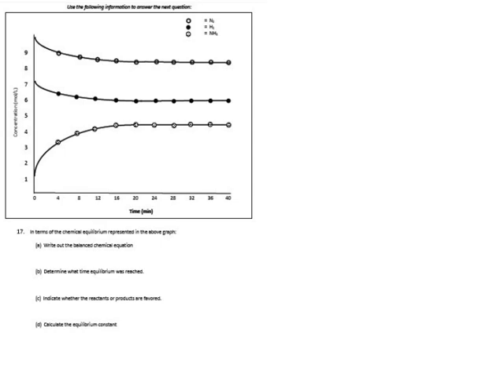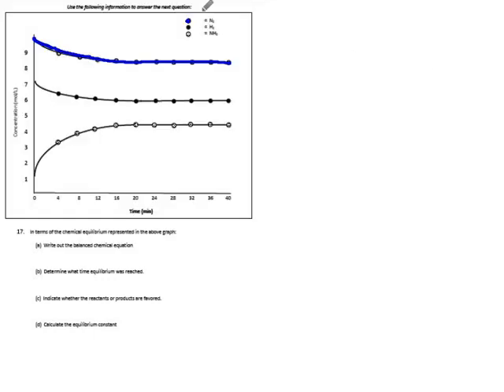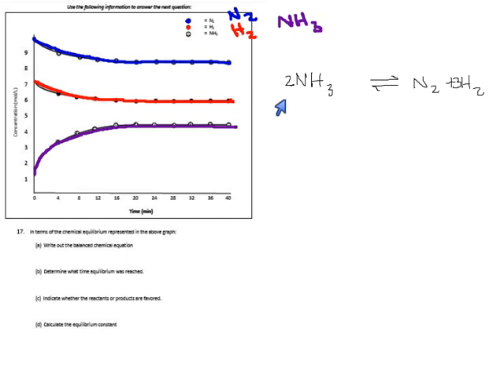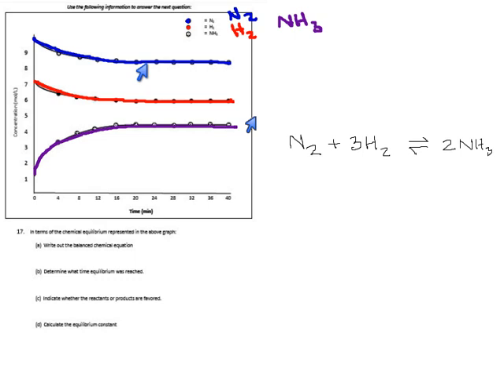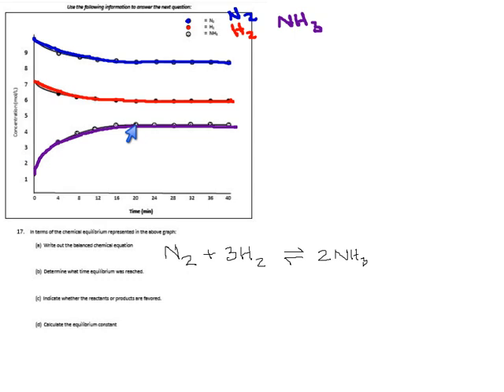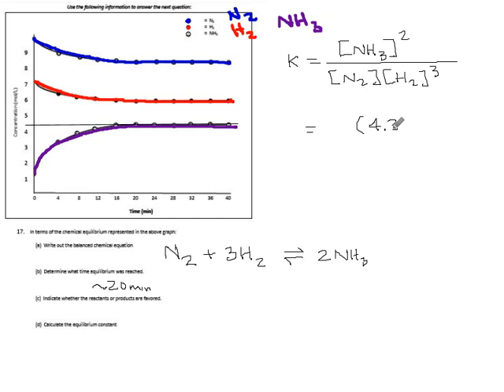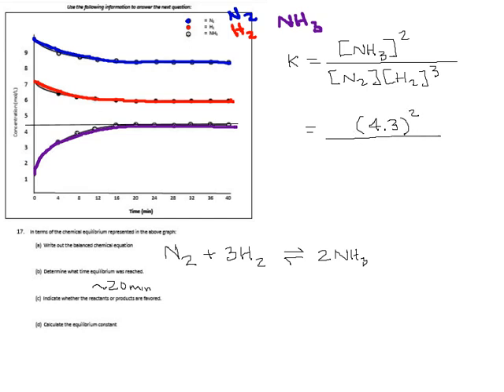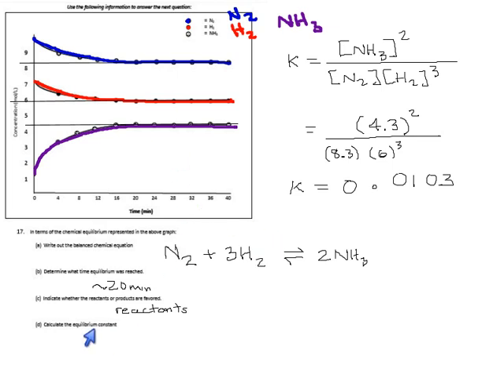Practice 4.2 Page 9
Equilibrium and a concentration-time graph.